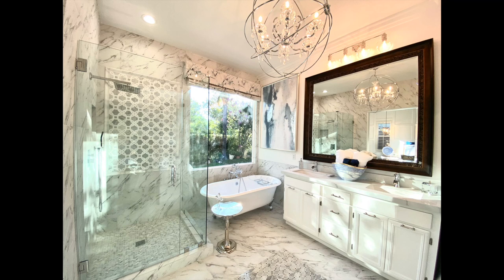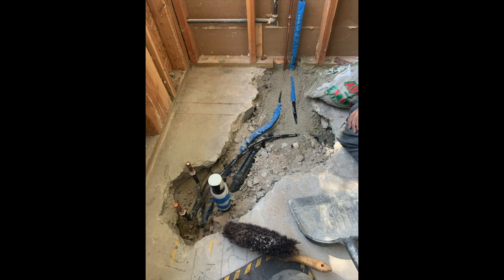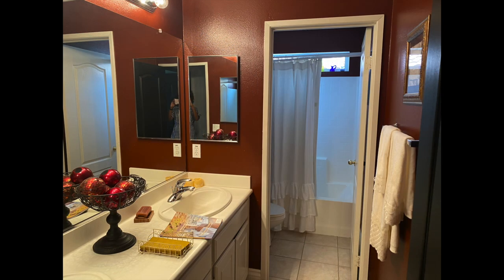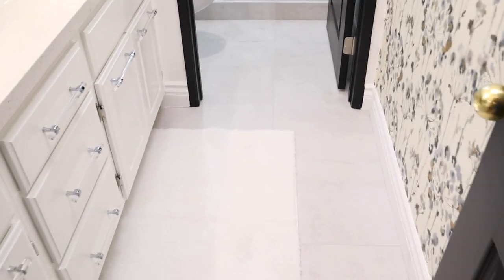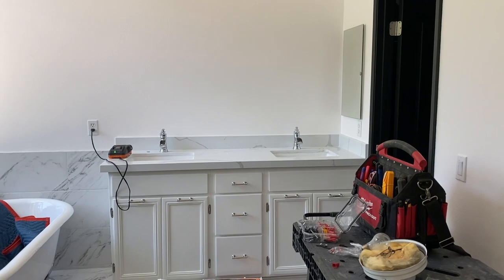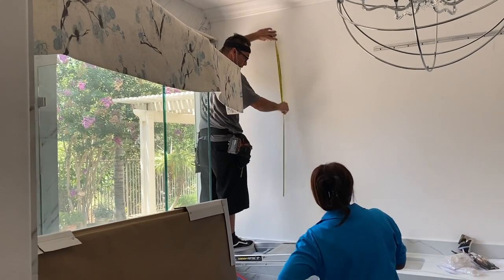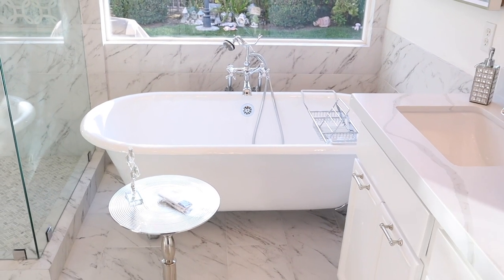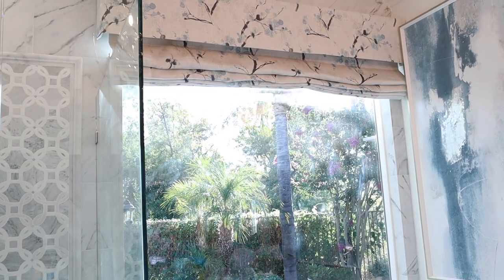Master Bath Decorating Ideas II Decorate With Me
This Video takes you through a Master Bath Decorating Ideas.  It is a Master Bath Remodel and allow you to Decorate with Me.  In this bathroom you will see the entire process of a bath remodel.  You will get tips on items you can use for your next project.  I will show you how to incorporate items that add an element of Style and Glam while complimenting each other.  Leave a comment regarding your favorite impact.  Whether you can use any of these techniques in you next bathroom project.  Have a Super Day.